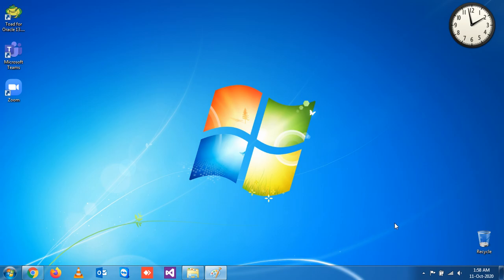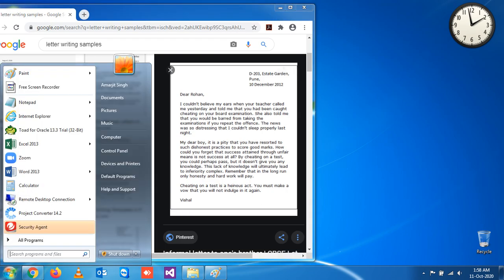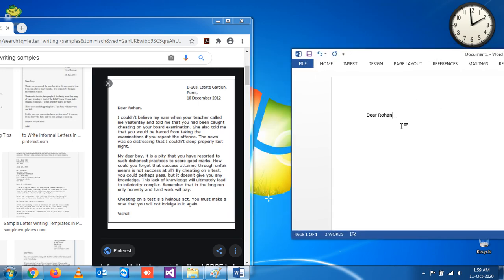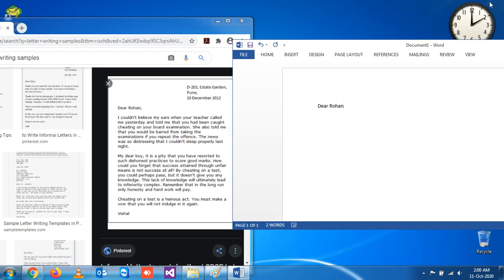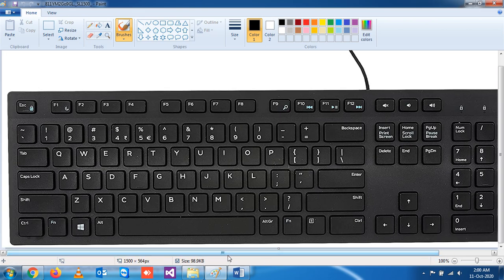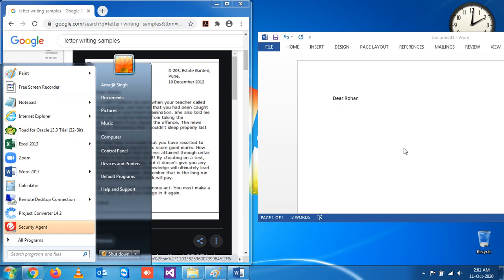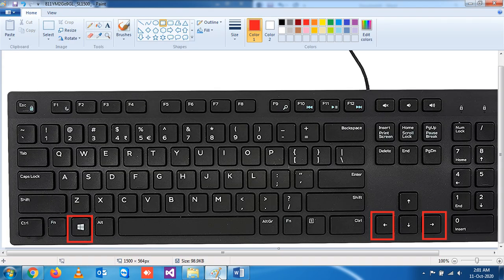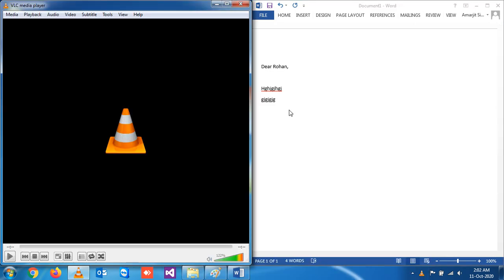Windows 7 Short Cut Keys - 4 (Windows + Left/Right Arrow)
This video helps us to use shortcut keys of the keyboard to control and manage applications in desktop,laptop etc.
Essential tutorial for all computer users those are using windows 7 operating system.

Benefits of Short Cut Keys :
-- Set two application on screen with same size and operate.
-- Increase Efficiency.
-- Faster management and control of applications.
-- No need to use mouse.